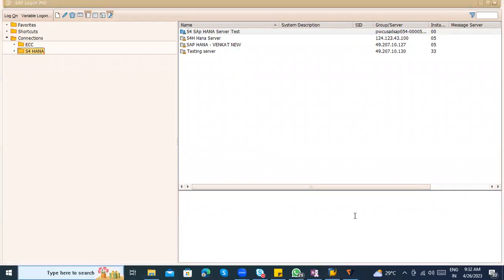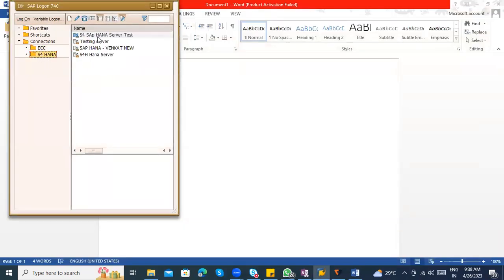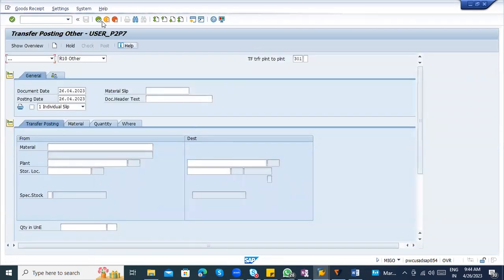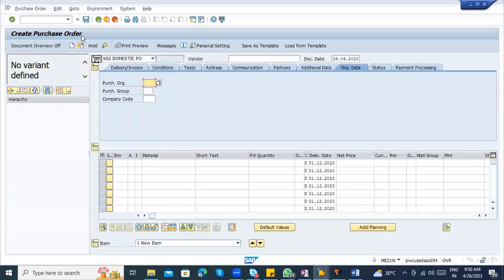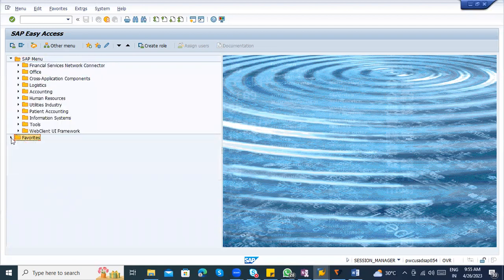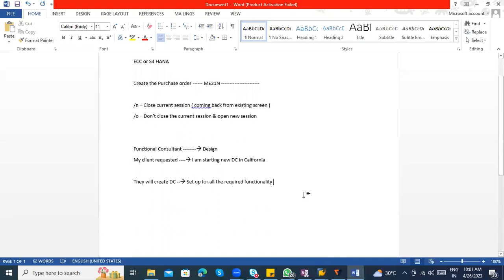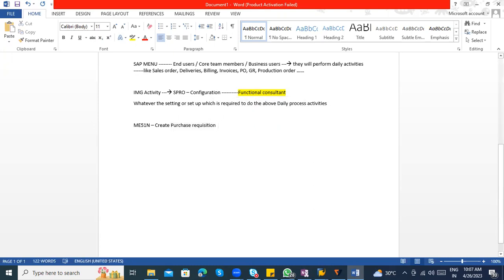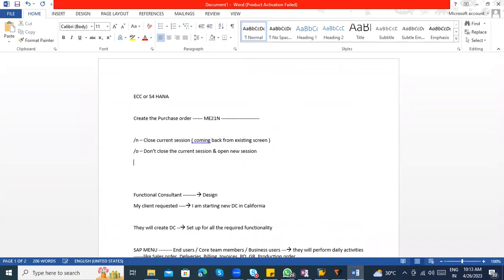Regular Live SAP MM classes and real time discussion with example